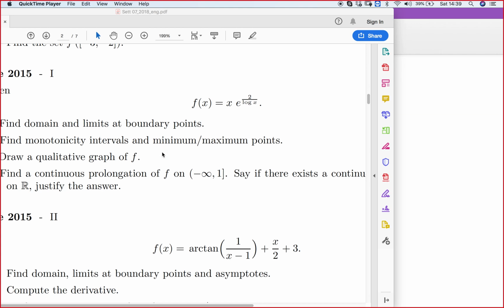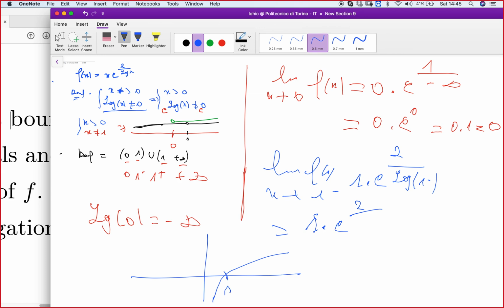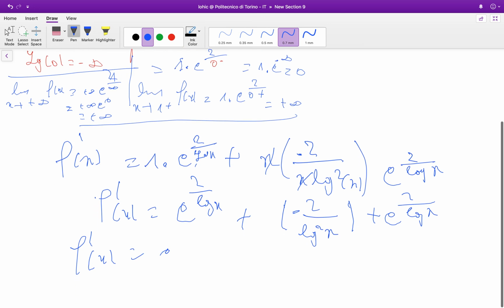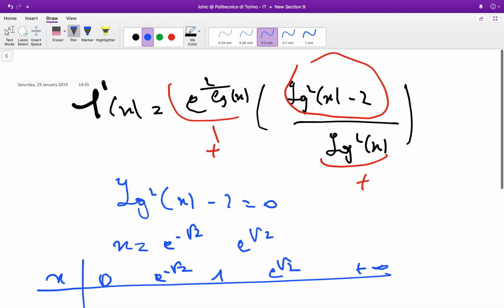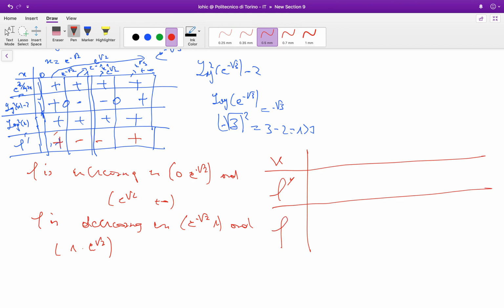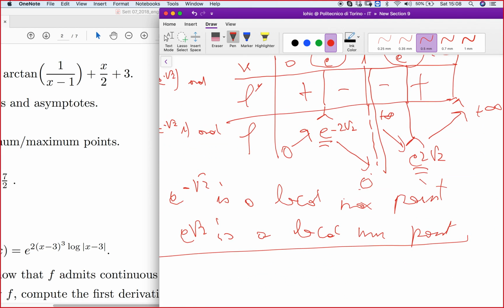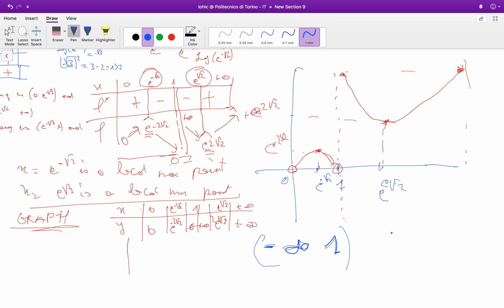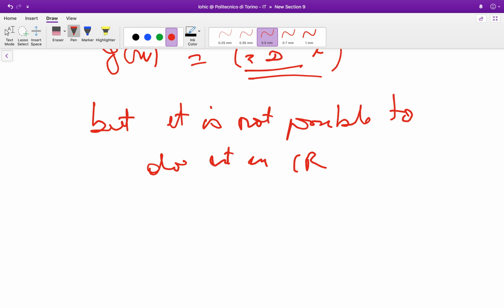study of function part 2